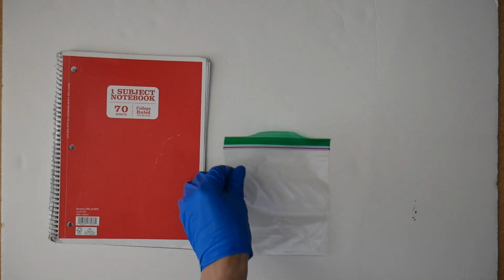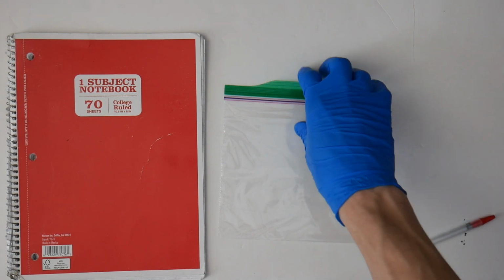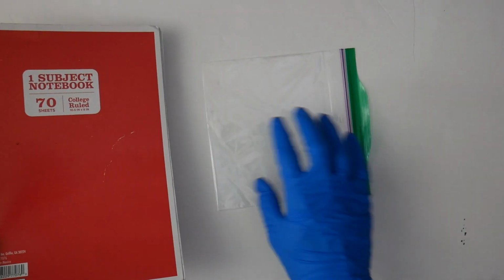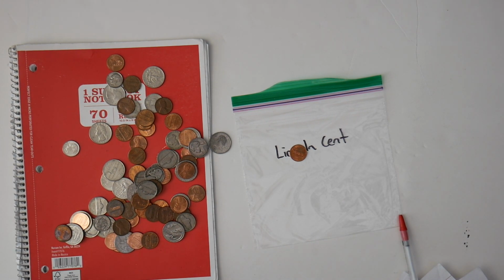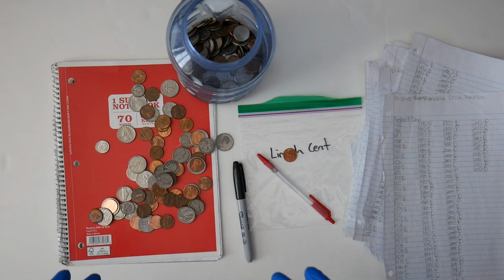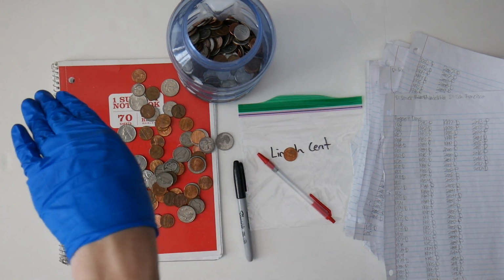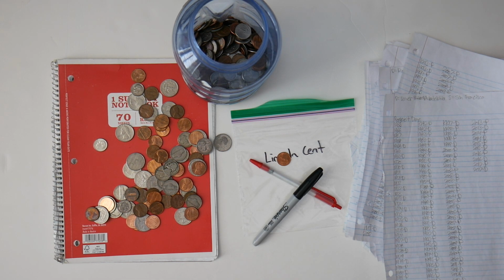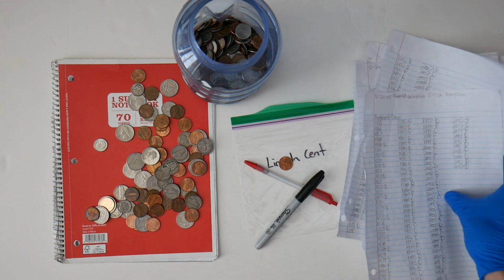How To Start Collecting Coins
Hello everyone! Thank you all so much for watching my How To Start Collecting Coins video!

State Quarters Folder

My Supplies

Red Book
Magnifying Glasses
Coin Magnifier
Digital Pocket Scale
Disposable Nitrile Glove
3 Inch 3 Ring Binder
2" x2" Pocket Pages
4-Pocket Paper Currency Pages
2x2 Holders